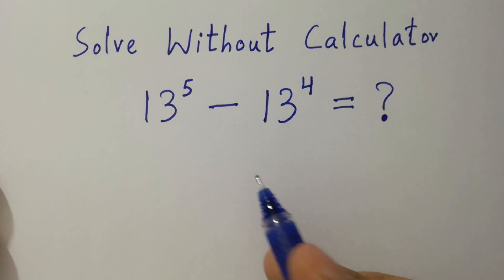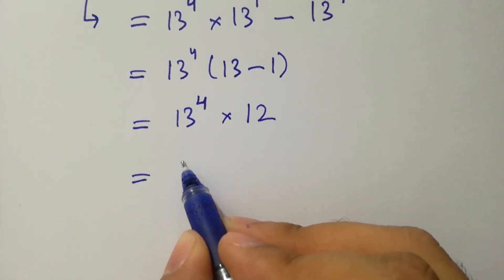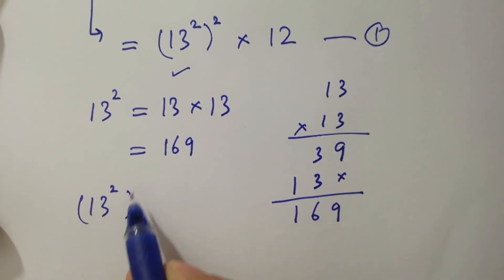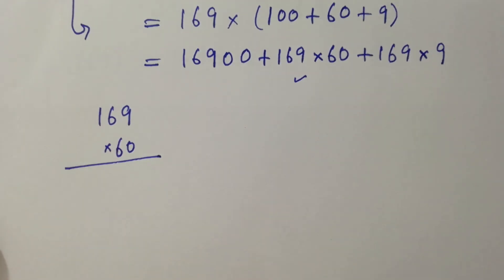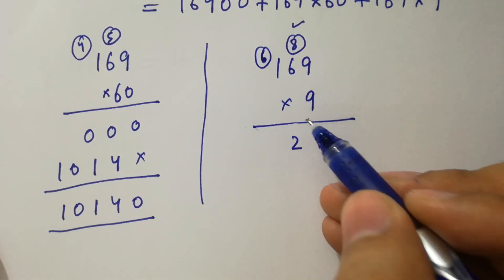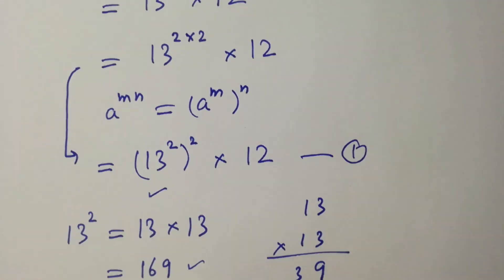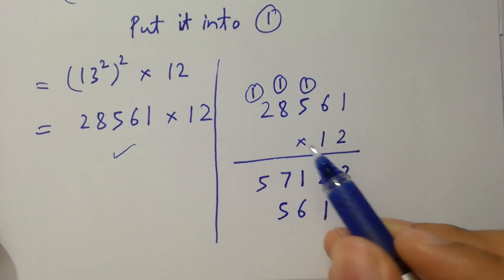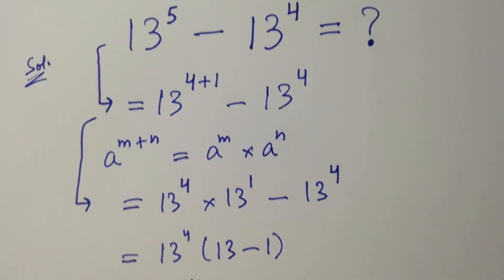Solving a 'Harvard' University entrance exam question